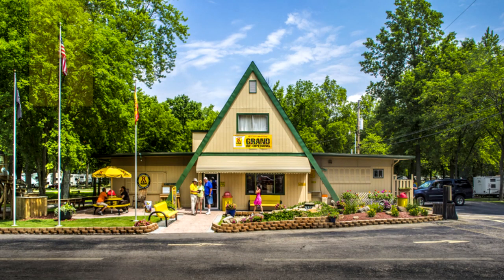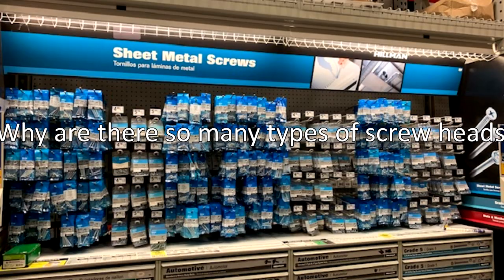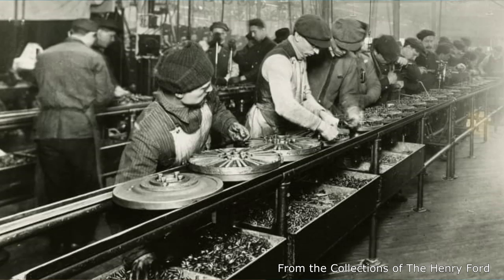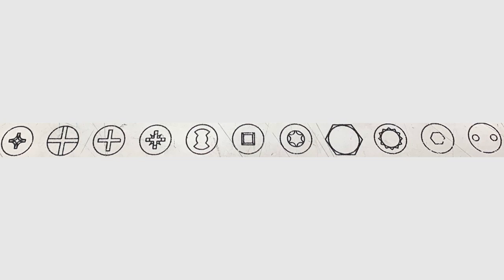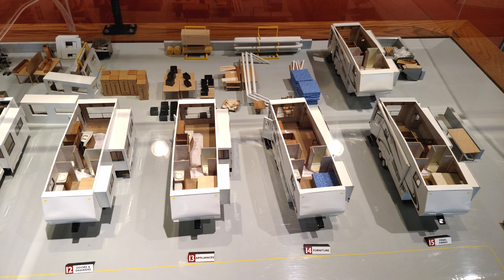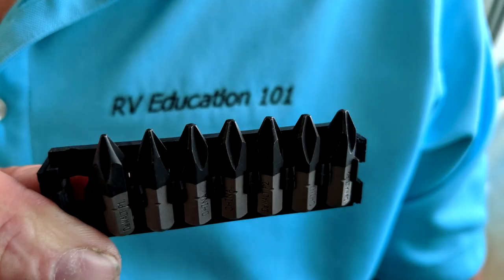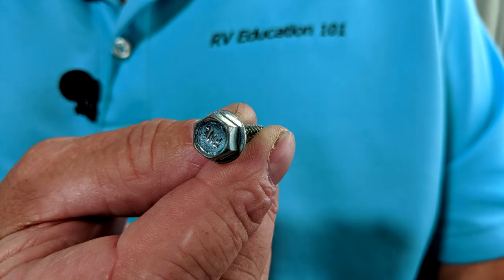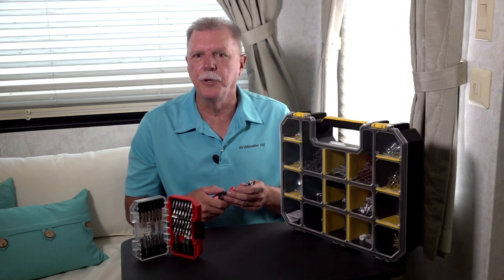RV 101® - RV Screw Types, RV Screwdrivers & Specialty Driver Bits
Have you ever wondered what type of screws are used to construct your RV? Have you ever gone to your toolbox to get a screwdriver, or a driver bit, but did not have the right type or size? Don't feel alone, this happens to lots of RV owners. In this RV video Mark Polk, with RV Education 101 discusses and demonstrates the different types of screws used in RV construction, and the different kinds of screwdrivers and driver bits to keep in your RV toolbox.

Happy Camping,

5th Wheel 4 Video Bargain Set Plus Free RV Checklist ebook